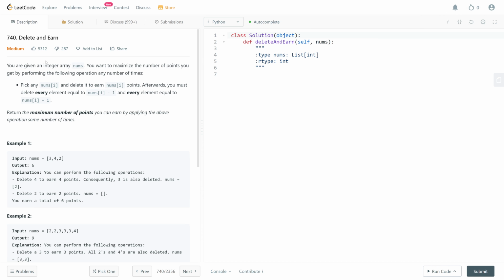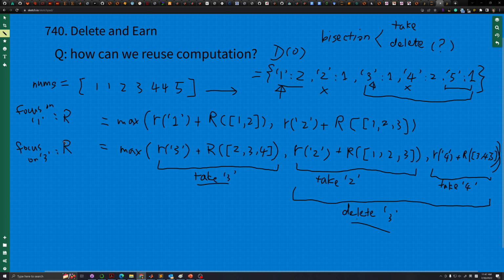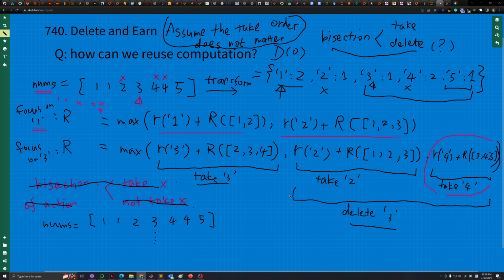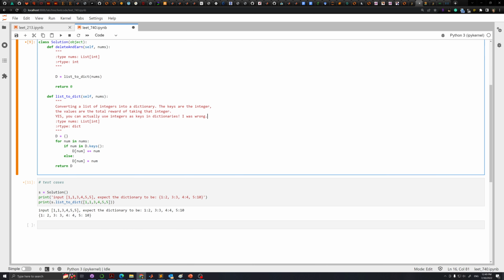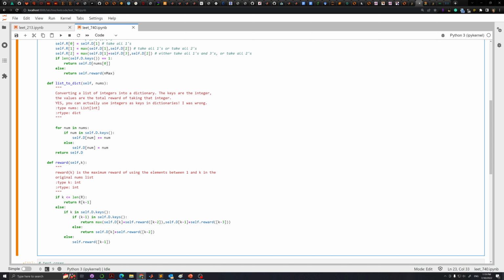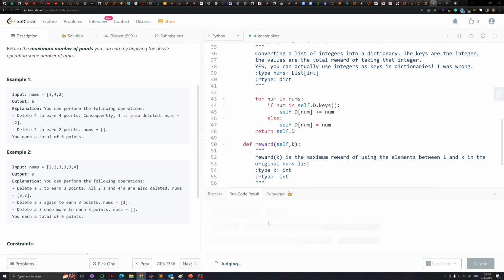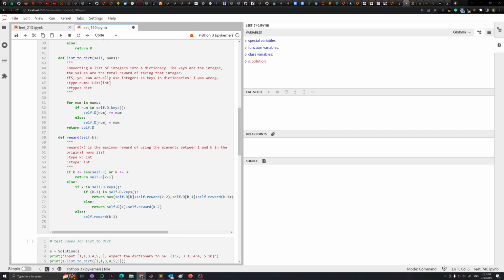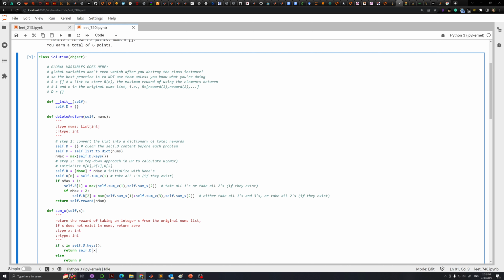1 Leetcode 1 Day 740 Delete and Earn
Today’s problem: 740 Delete and Earn

Timestamps:
0:00 Introduction
1:00 Problem description
13:18 [Almost made it] Trying to generalize to a DP problem
48:17 Turning to solution for a hint
1:00:00 Found the hint we needed, back to derivation
1:15:10 Code implementation
2:21:25 Code is running but results are wrong
2:22:00 [Bug] unintentionally used the class global variable
2:52:00 Realized the class global variable bug
2:54:50 [Failed] Submission attempt. Start to debug again
3:08:10 Realized the first problem was missing the reward update of k after k=0,1,2
3:24:16 Realized the second problem was a missing 'return' keyword
3:31:40 Submission to Leetcode, success
3:34:12 Summary

Today's takeaways:
1. This is a hard problem to generalize. The additional trick is to find one defining variable to label each sub-problem. In our case, the defining variable is the maximum integer that we can take in the original nums list.
2. Python class syntax attention: do not use global variables (define variable directly under the class definition) if you don't know what you're doing. Instead, either define your class attributes in the constructor __init__ , or define them in member functions.
3. Remember to check for special cases, such as only one element in the list.